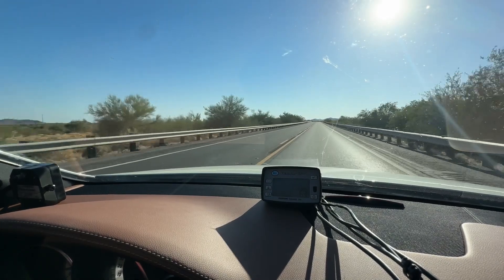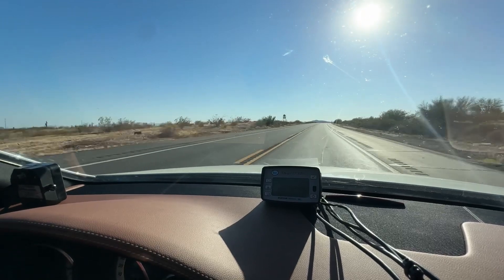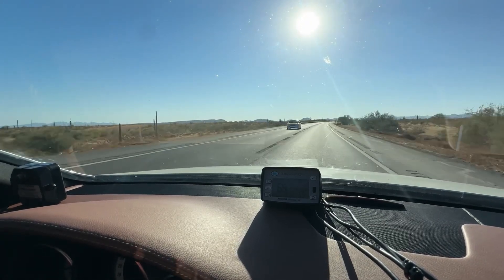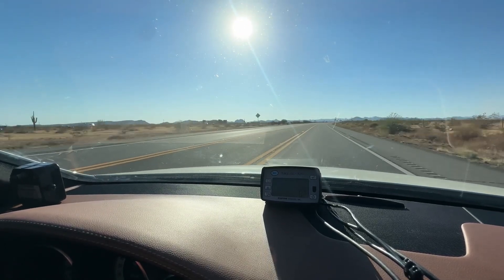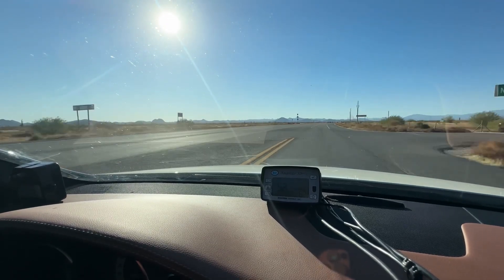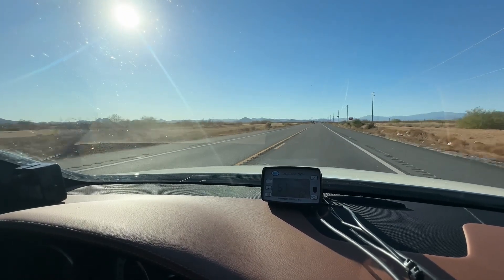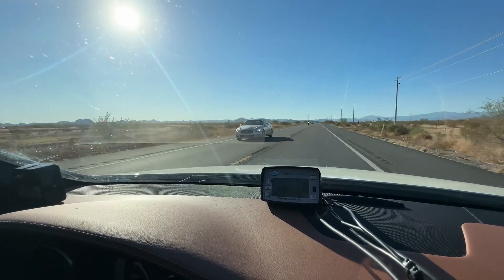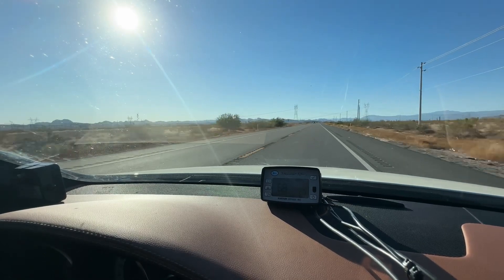Constant-On Police Radar: Patrolling (Moving C/O Radar)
In this video series of police radar encounters, we test the speed acquisition range of police radar in constant-on patrolling operation (moving C/O radar)—using a Kustom Signals Raptor RP–1 K-band mobile unit.

Our real-world tests show there are plenty of opportunities to out brake moving C/O police radar.

As our instant-on patrolling police radar video also demonstrated, the targeting range of the Kustom RP-1 was reduced substantially anywhere from 55% to 70% in moving mode relative to its stationary operation.

This bodes well for a radar detector user when approaching a patrol vehicle that’s operating police radar in constant-on mode.

In our case it was 2700 to 4000 feet in stationary versus only 1200 feet while patrolling. Similar results to our instant-on tests.

Radar detection ranges can still be compressed if you approach a patrol vehicle from around a bend or cresting over a hill or both.

So it’s not always a slam dunk. But most sensitive radar detectors with at least moderating quick responsiveness should provide adequate protection.

Another phenomenon that these tests demonstrate is that a police radar’s range is affected by the type of vehicle you’re driving as well as the color as both have an impact on the radar cross-section of any given vehicle.

Vehicles with higher radar cross-sections can have their speed detected at farther distances than others with lower radar cross-sections.